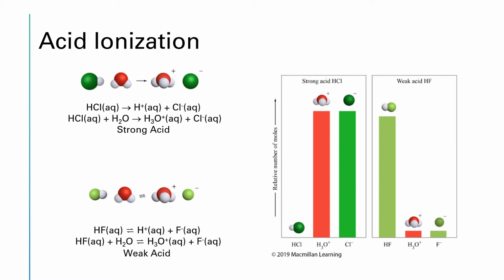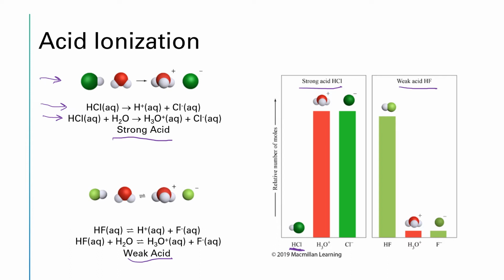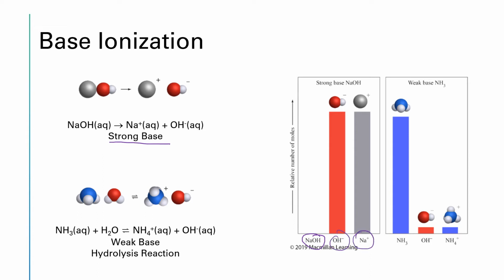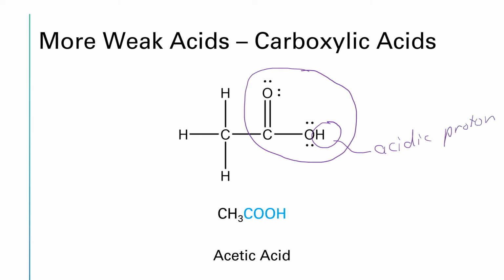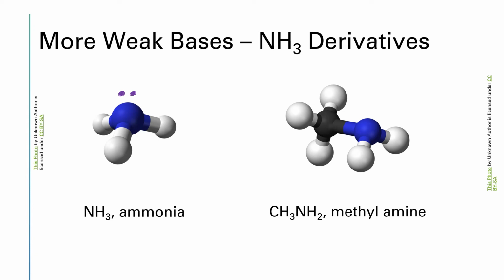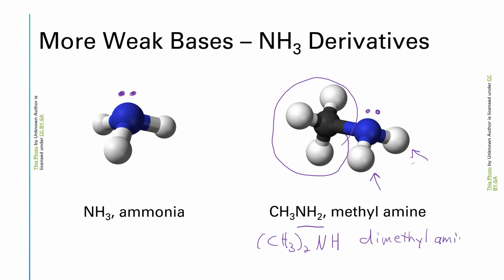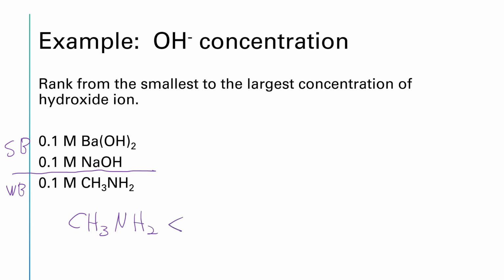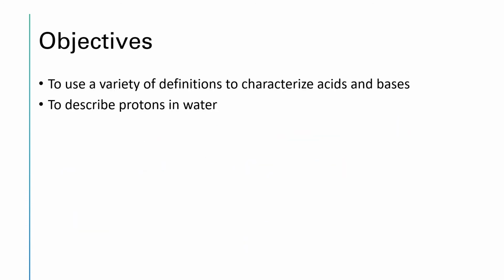CHEM 1342 Chapter 16 Part 2b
Comparing/contrasting the particles present in solutions of strong/weak acids and bases.  Exploring ways of recognizing weak acids and bases.